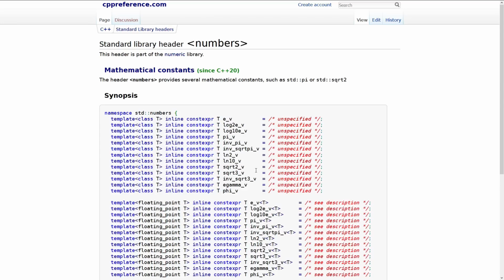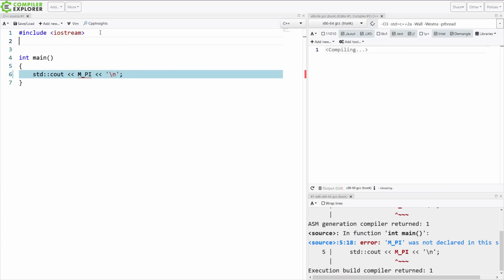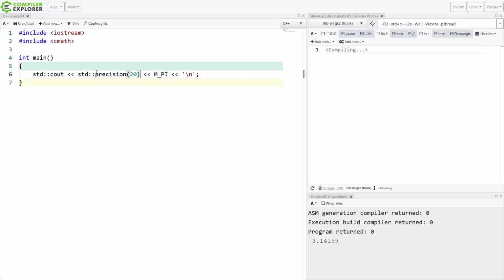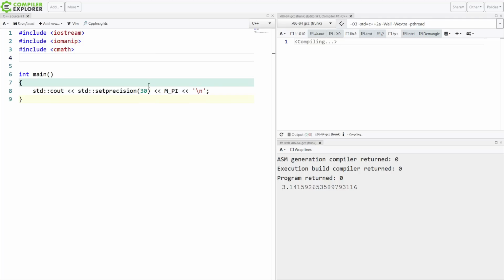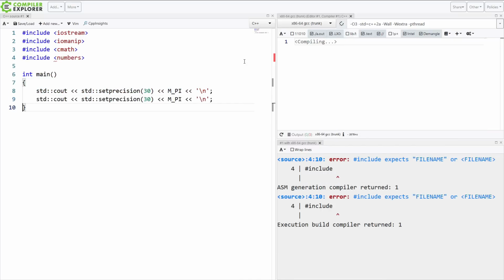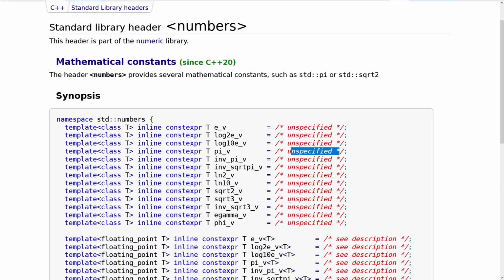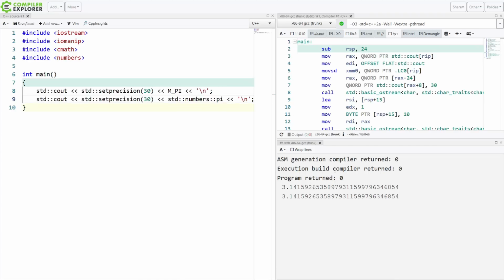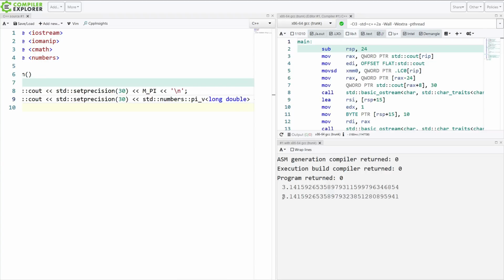C++ Weekly - Ep 228 - C++20's (High Precision) Mathematical Constants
T-SHIRTS AVAILABLE!

GET INVOLVED

JASON'S BOOKS

RECOMMENDED BOOKS

AWESOME PROJECTS

O'Reilly VIDEOS